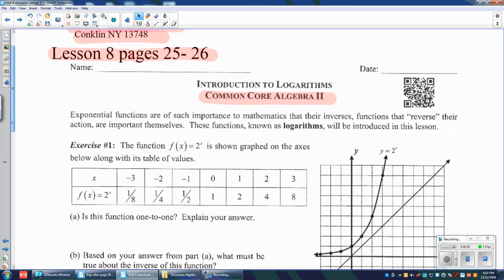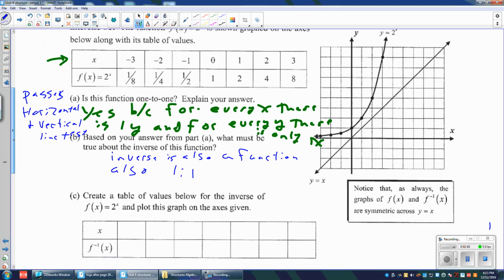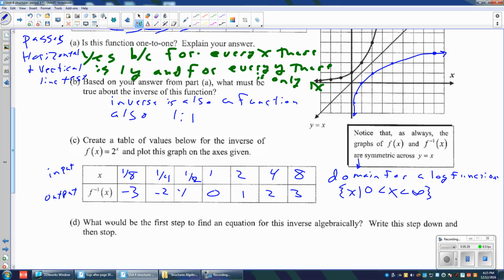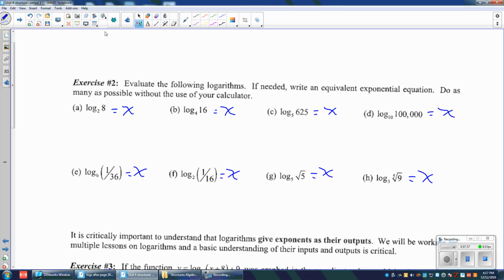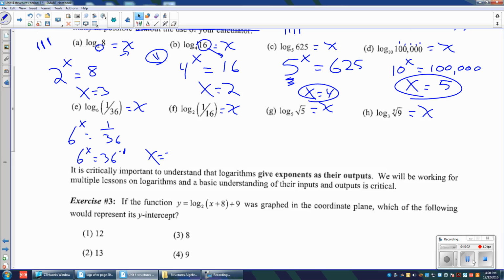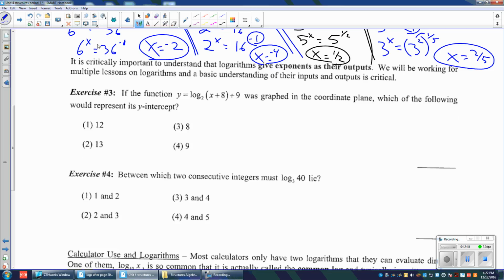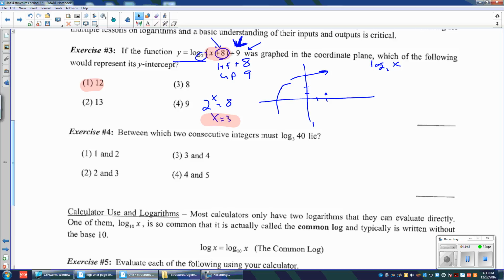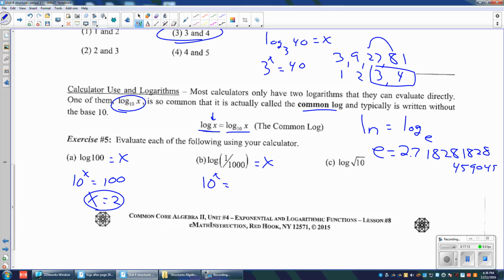Structures Unit 4 pages 25 and 26 manipulating logs